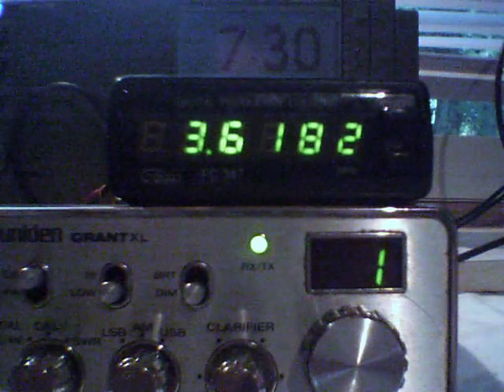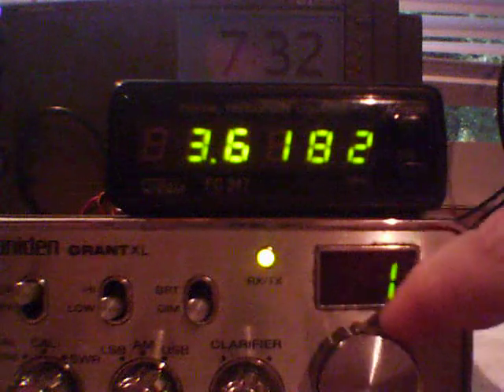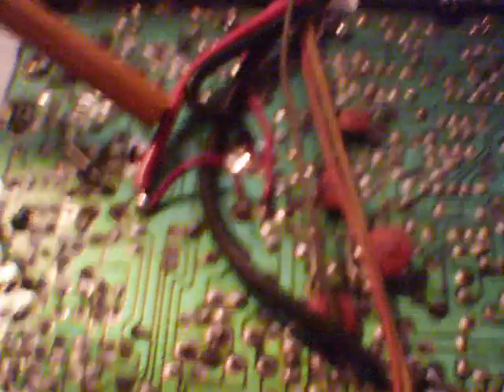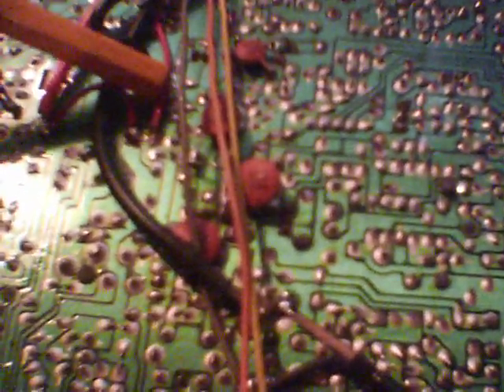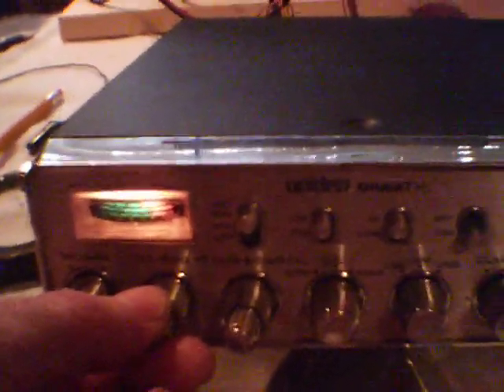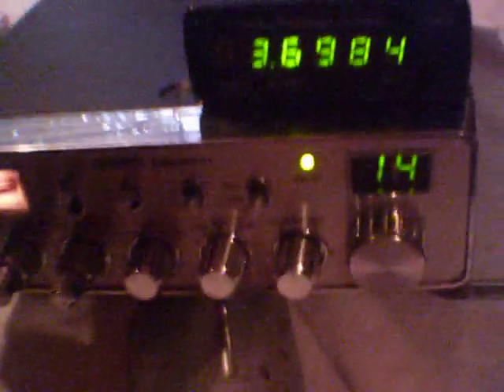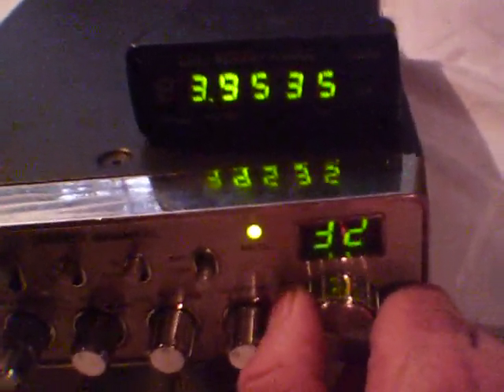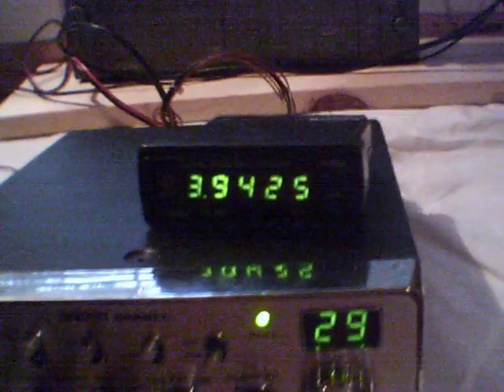80 meter Ham radio conversion done to cb radio.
80 meter Ham radio conversion done to cb radio.